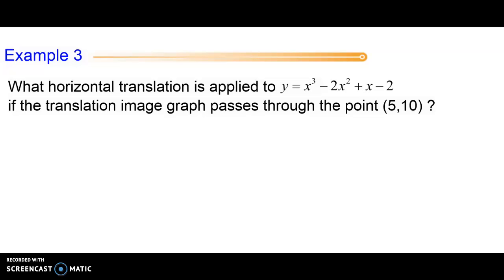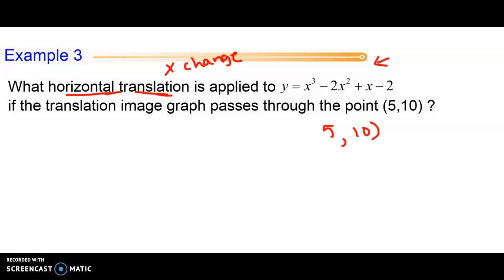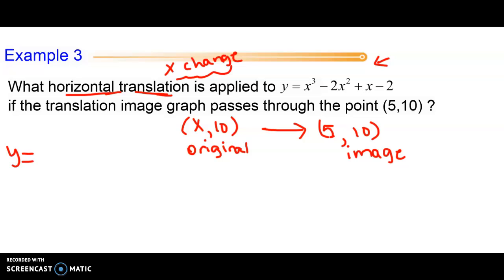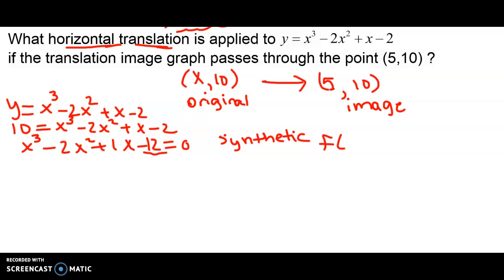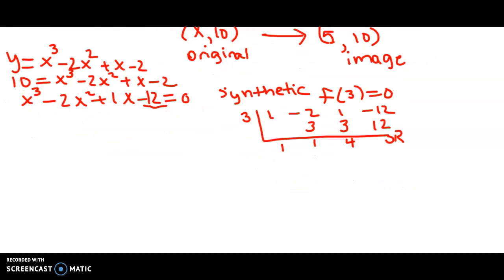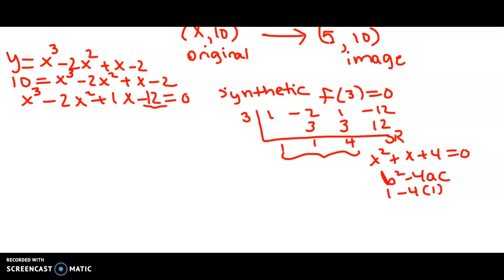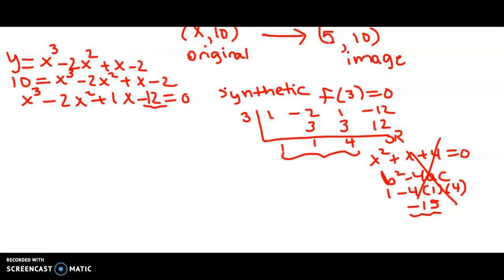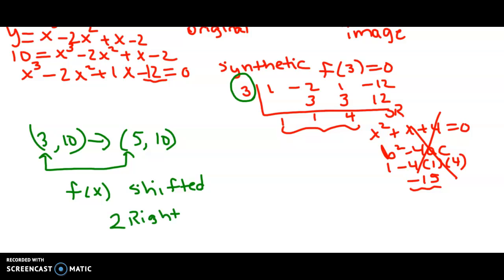M3200:Section 1.1:Example 3